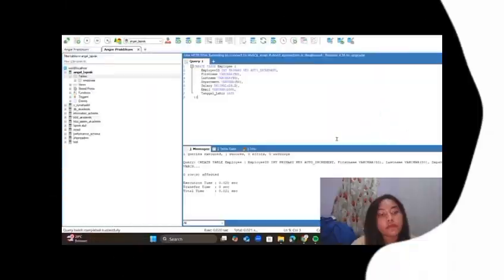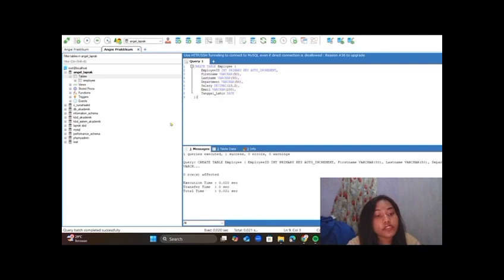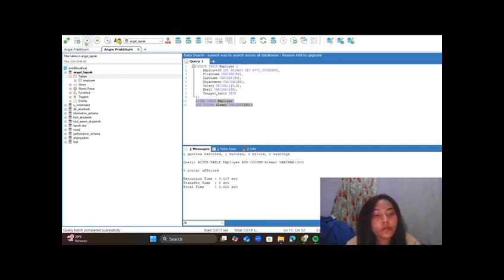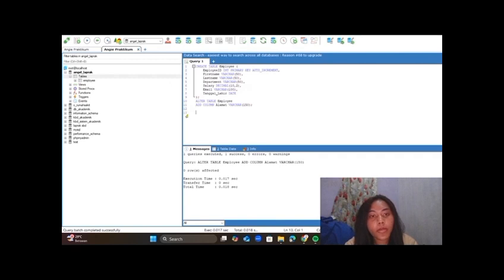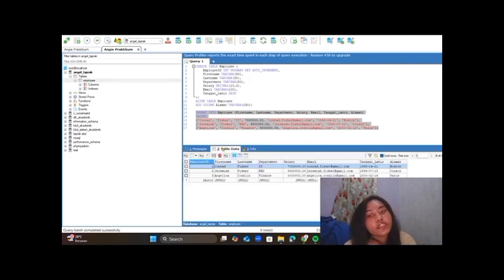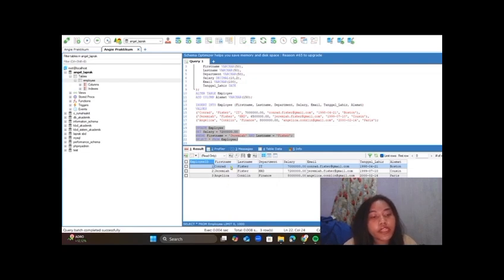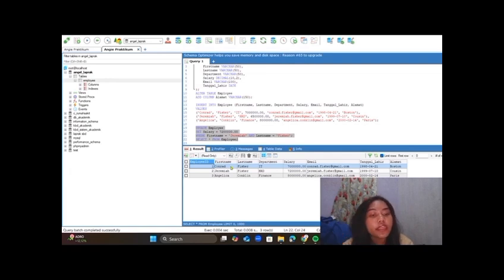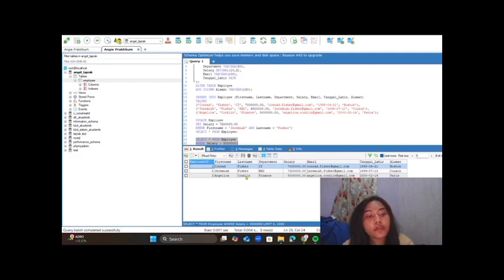Basis data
ANGELICA JECKLYNE BEAUTY ANSANAY
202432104 Praktikum Sistem Basis Data